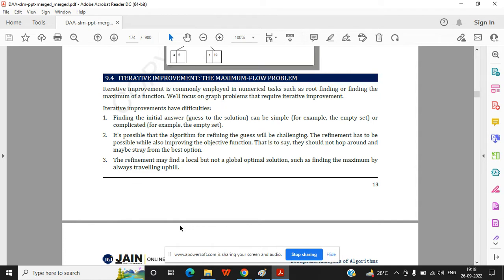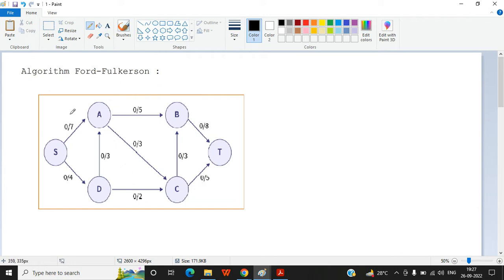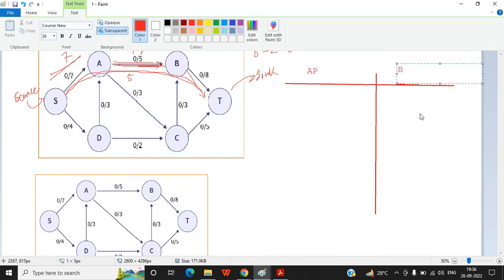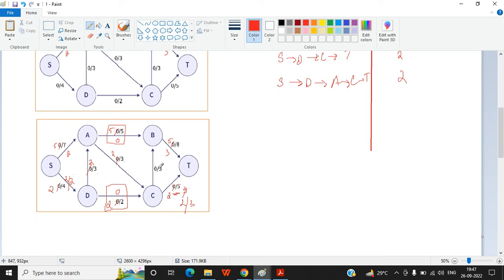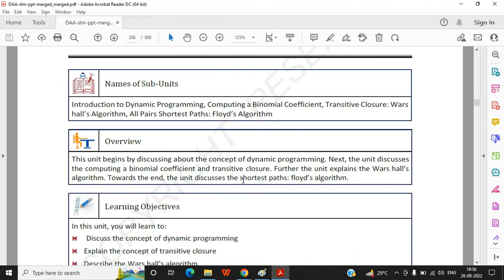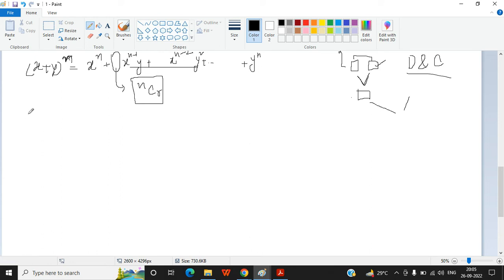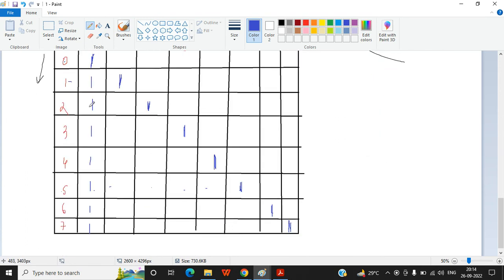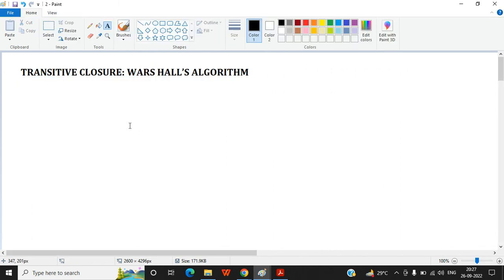Design Analysis and Algorithm 2022 09 26 20 28 25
Max flow problem- ford fulkerson's process, computing binomial coefficient